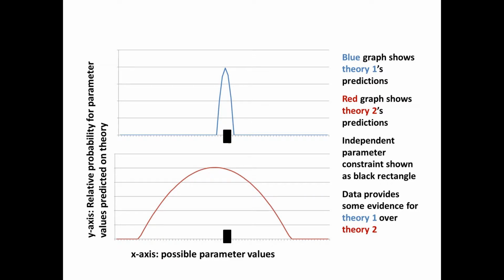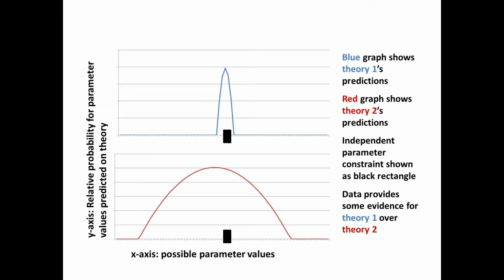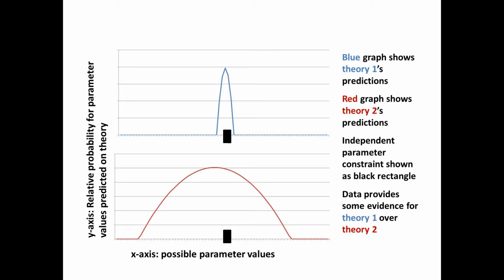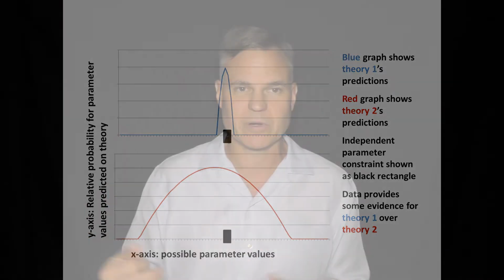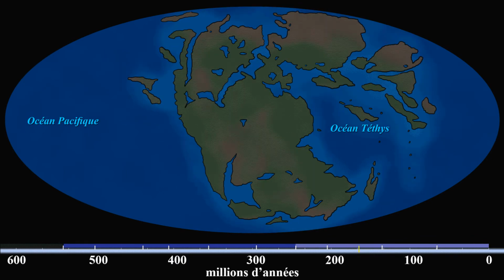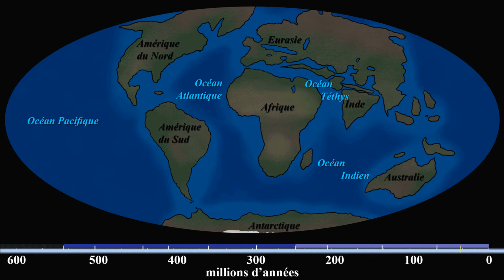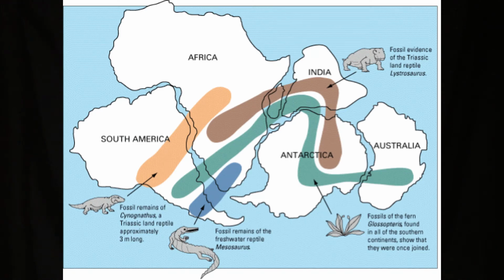What is Fine-Tuning?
What is Fine-Tuning as the term is used in physics. It's merely a metaphor and doesn't necessarily imply design.  Rather it refers to a suspiciously precise parameter setting relative to some independent constraint. Several examples are provided of the concept as well as an explanation of why fine-tuning is seen as a potential clue to a deeper explanation.